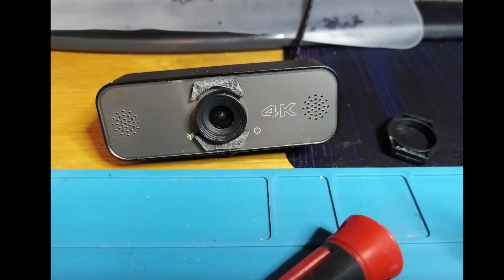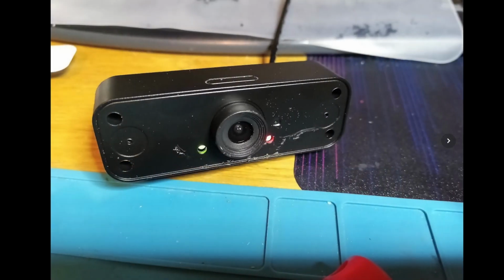4K webcam - disassembly, fix, assembly - step by ste